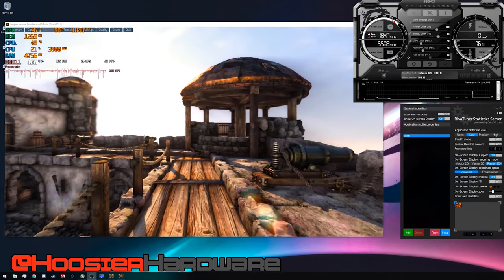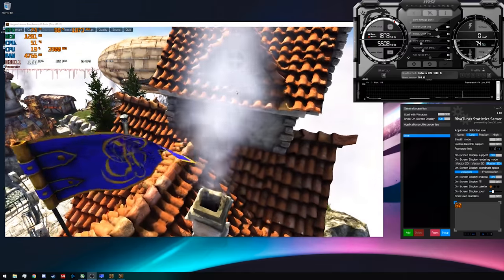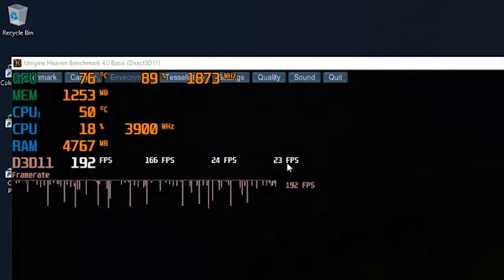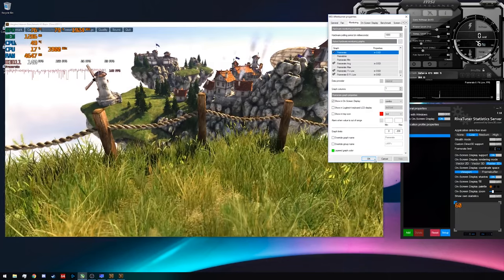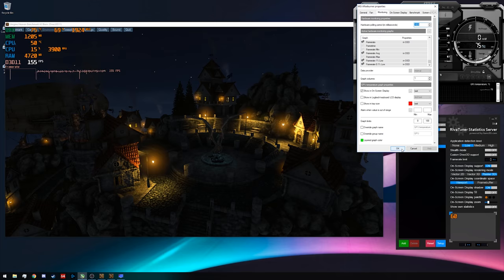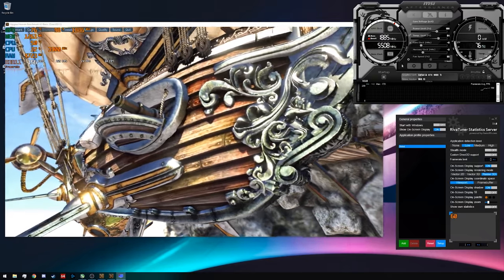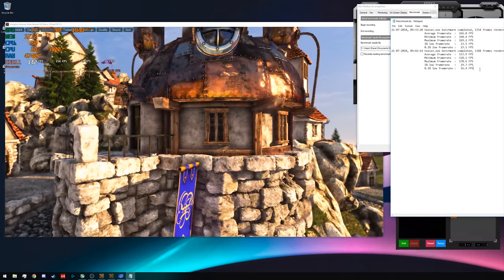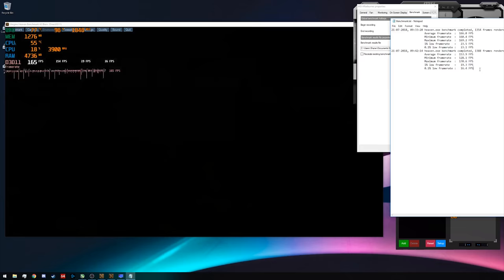Setting Up Game Benchmarking in MSI Afterburner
Have you ever wondered how YouTubers determine average framerates, 1%, and .1% lows for gaming benchmarks? Here's how to set it up and run your own benchmarks using MSI Afterburner.